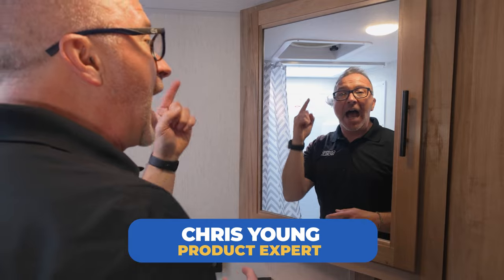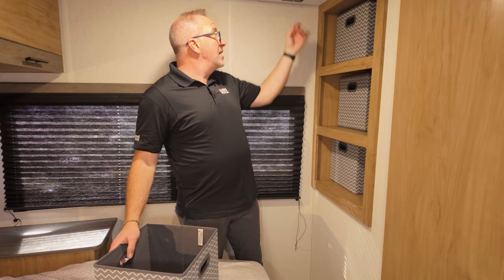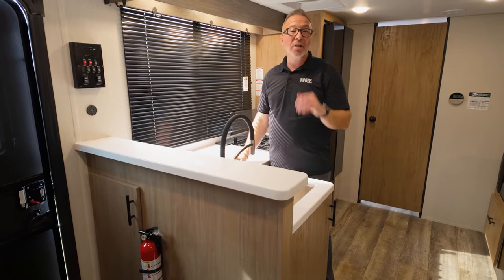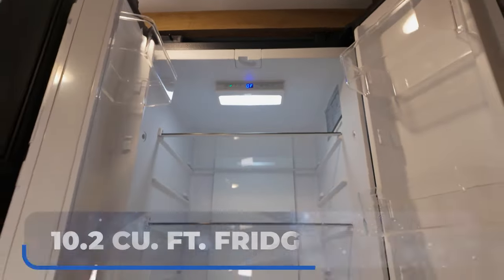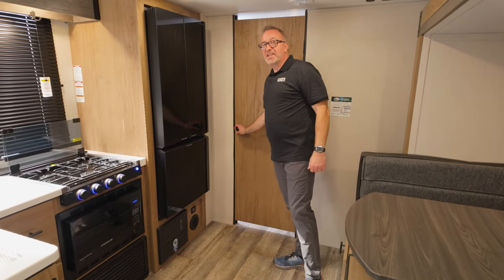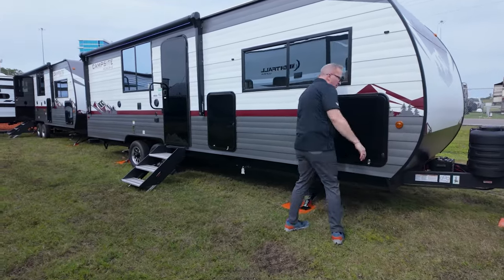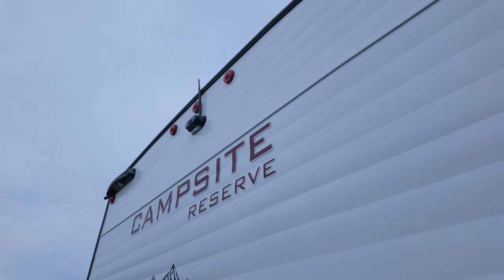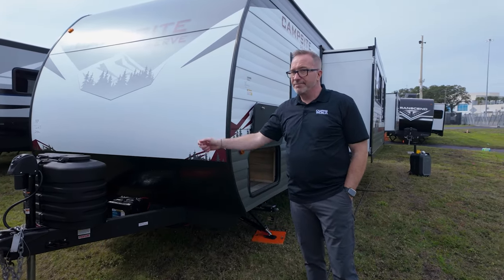KING of the Couple's Coach! Forest River Campsite Reserve 25MW | RV Review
Take a good look at the brand new 2024 Forest River Campsite Reserve 25MW travel trailer. This couple’s coach measures just under 30’ and packs an impressive amount of storage, inside and out. From the wide pass-through storage to the bathroom wardrobe and bedroom
European-style overhead cabinets (plus more), you may struggle to bring enough space to use all of this storage.

The Campsite Reserve is a new line of travel trailers from Forest River exclusive to Camping World. These units are feature-packed and include a number of long-desired design improvements and amenities, big and small, that many RVers will recognize and appreciate. Just check out the angled entertainment center that opens to hidden pantry space, the inverted cup washer in the kitchen, the oversized dinette storage drawers, or the hideaway trashcan space. The details add up, and you get a comfortable, camper-friendly travel trailer.

Head outside and the Campsite Reserve 25MW continues to impress. This unit features the all-new X9 chassis with I-beam construction, a powder-coated frame, and stamped outriggers. The steel wield is roughly 50,000 pounds per square inch. Beyond structural integrity, the features and amenities continue, most notably with the outdoor kitchen that includes a grill/griddle combo and the signature tempered tinted glass door.

The Forest River Campsite Reser 25MW is an excellent option for you and your partner as you consider the various travel trailers in this range. What are your initial thoughts?

Timestamps:
00:00 2024 Forest River Campsite Reserve 25MW
00:13 Camp King Bed
02:02 Living & Entertainment
03:37 Kitchen
05:20 Upgraded Appliances
06:44 Rear Bath and Storage
07:56 Turtle Friendly
08:35 Outside Features
11:16 Off-Camp Side
11:42 Summary